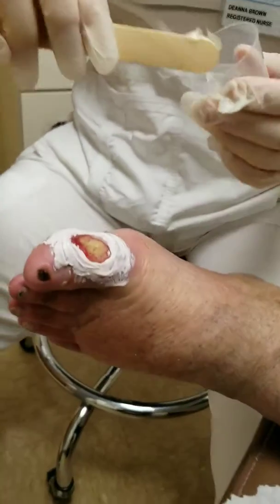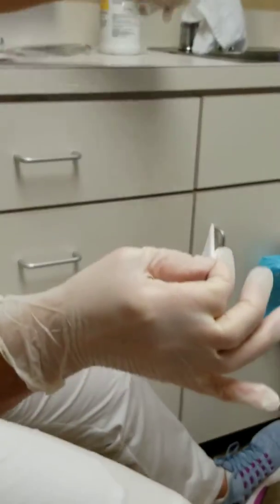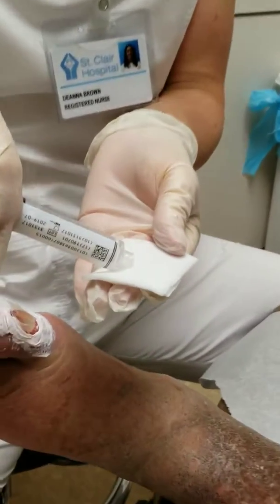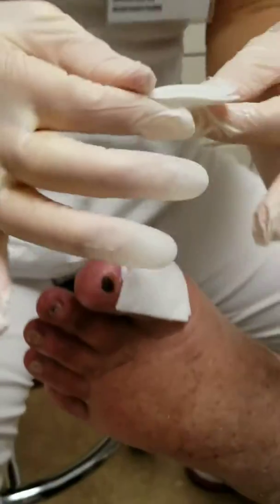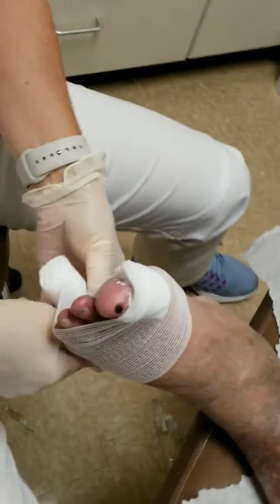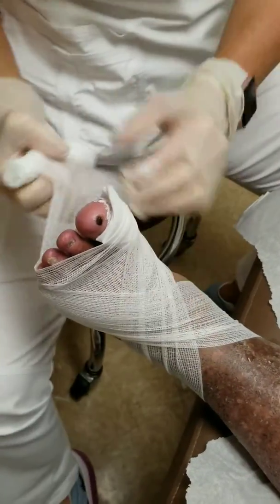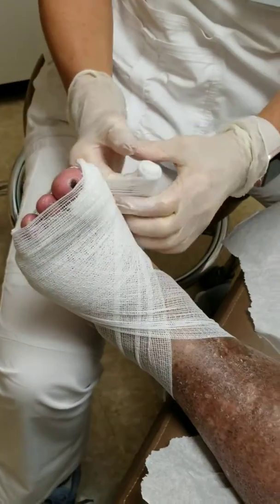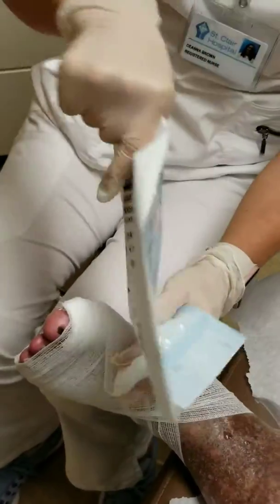Nurse with new dressing